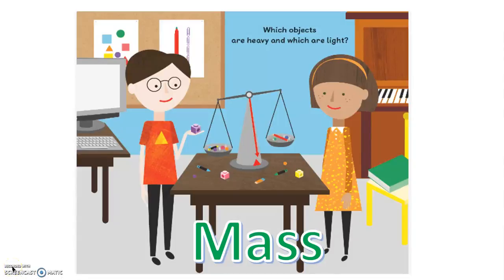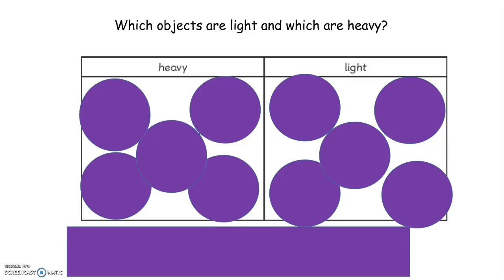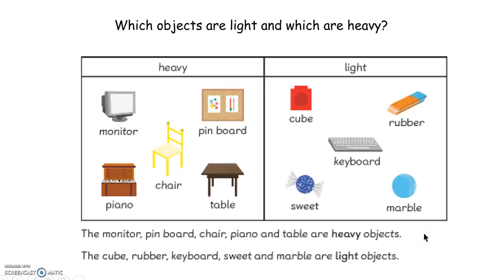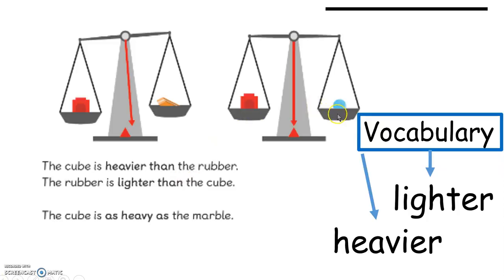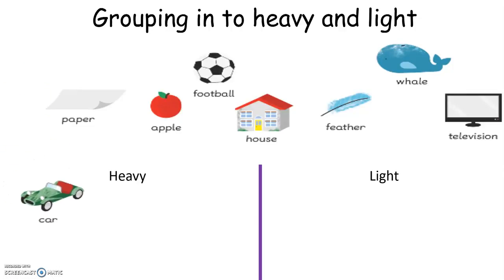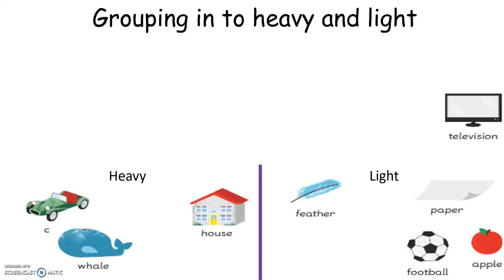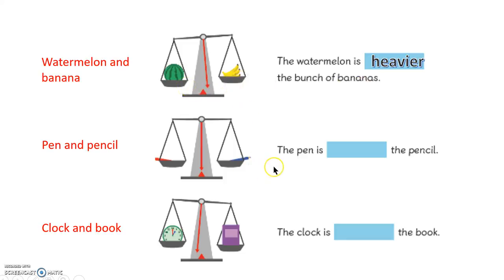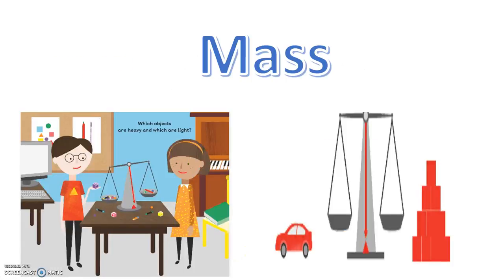Year 1 Mass and Weight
This video aims to teach Year 1 children about mass. It allows children to identify objects which are heavy and objects which are light. It also teaches children mass vocabulary such as "heavier", "heaviest", "lighter" and "lightest" is used to compare mass.